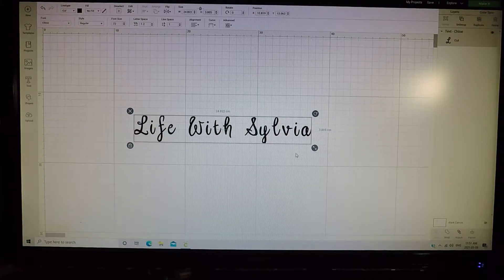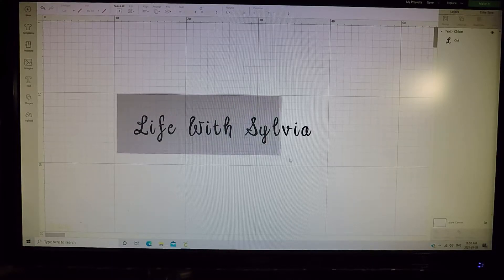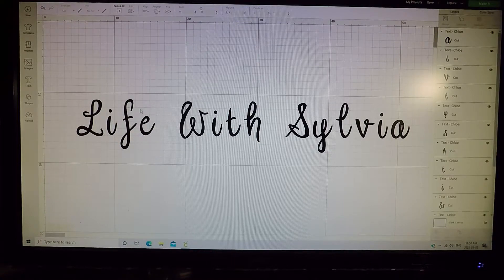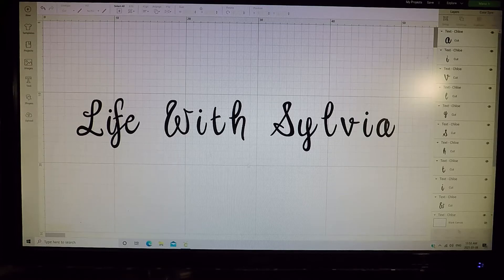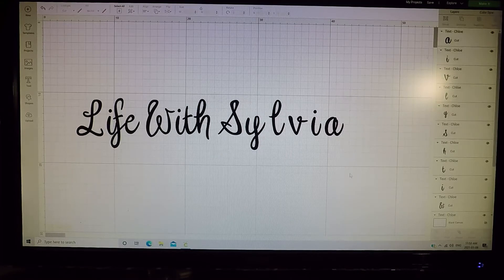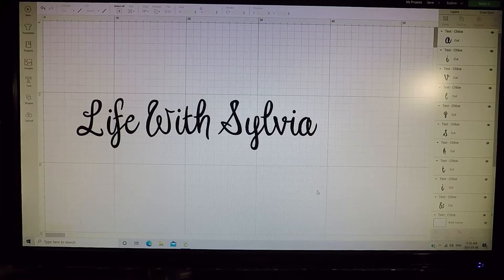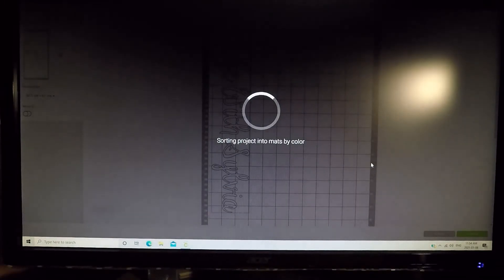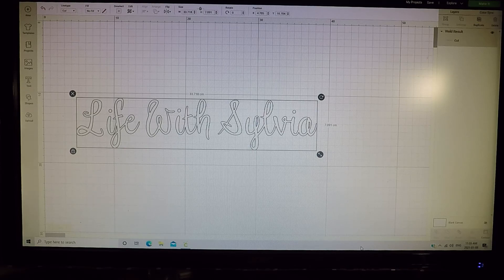How to Create a Single Word Cutout Cricut Design Space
How to create a single word cutout in Cricut Design Space